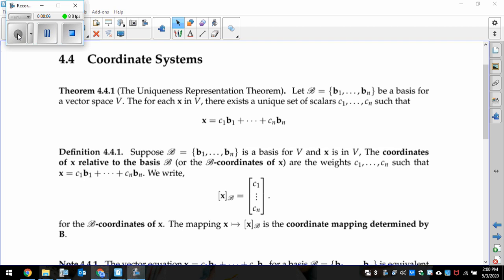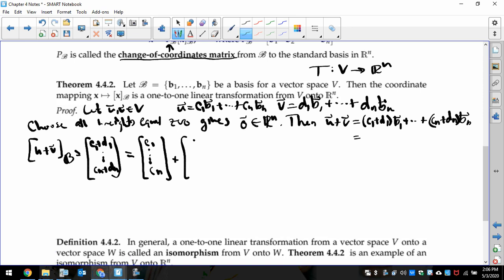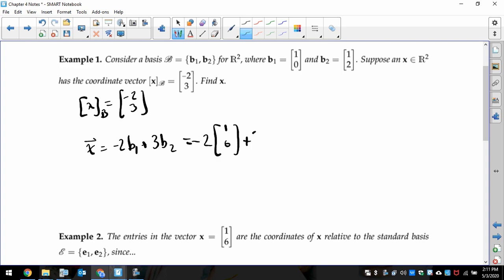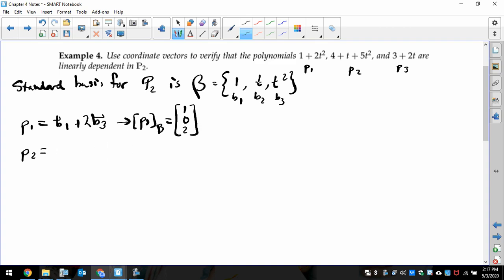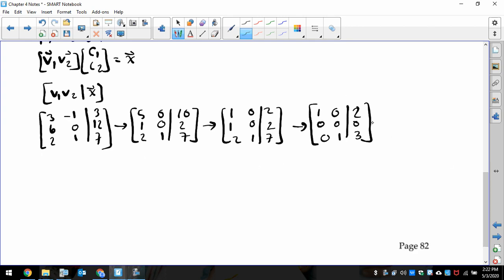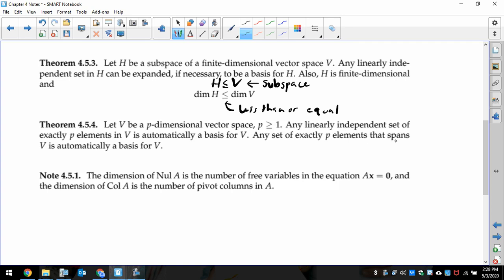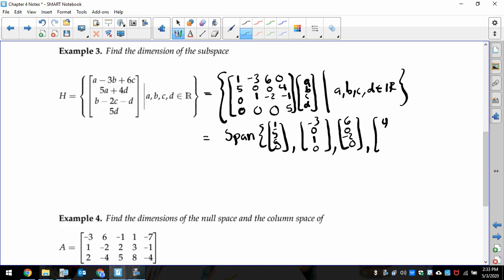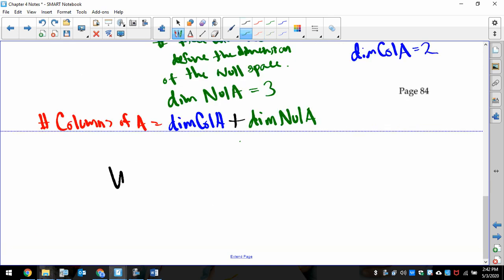Linear Algebra Section 4.4 & 4.5 Coordinate Systems and Dimension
In this video (week 4 distance learning) I cover 4.4 & 4.5 Coordinate Systems and Dimension.